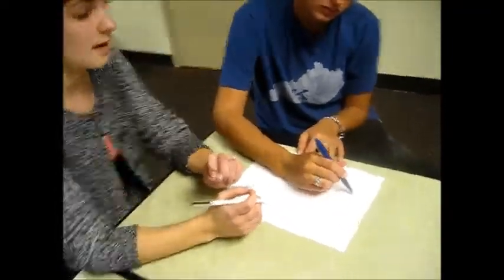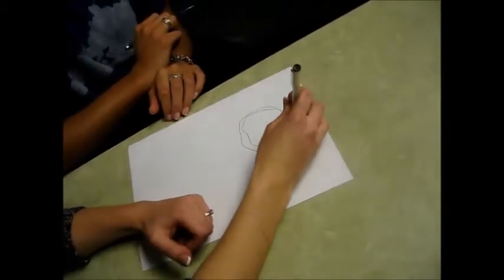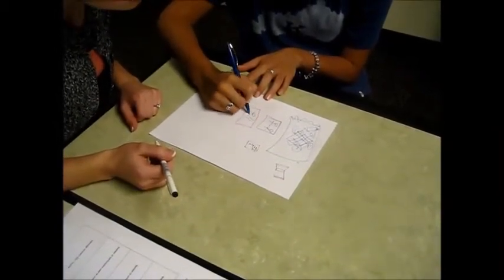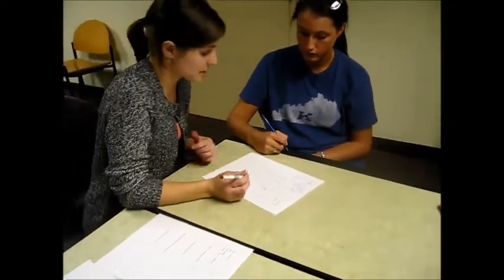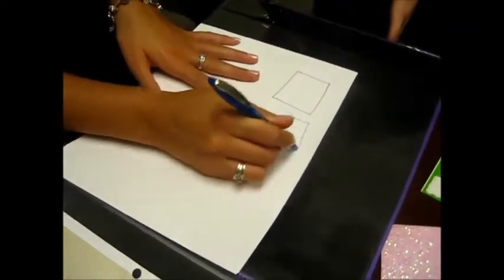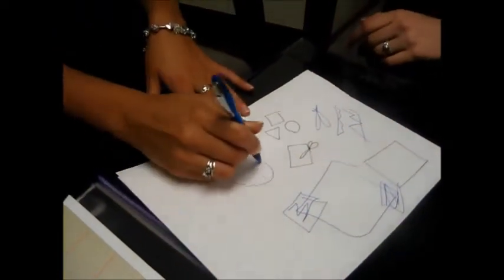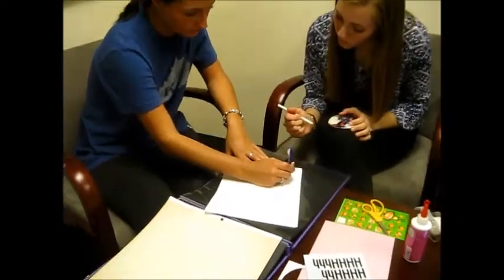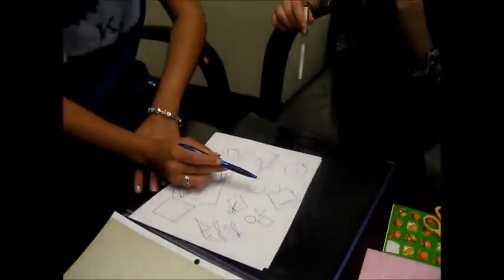Drawing Therapy Full Video Final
Full demonstration of drawing therapy for aphasia at all levels of treatment.